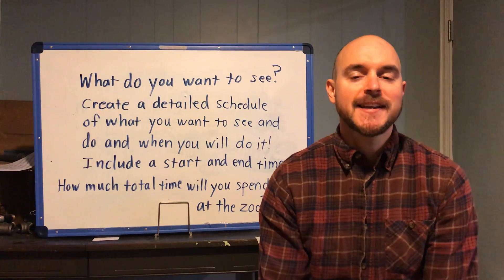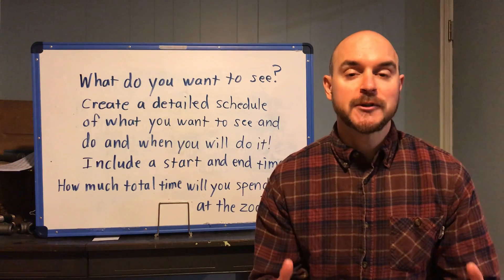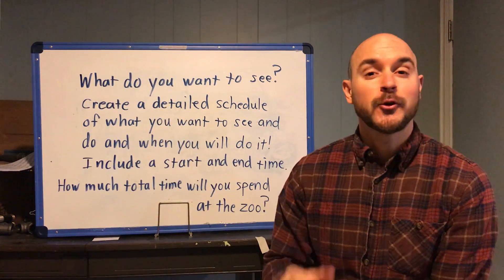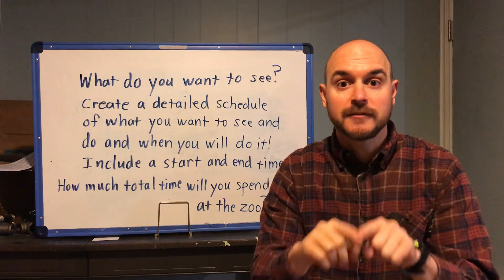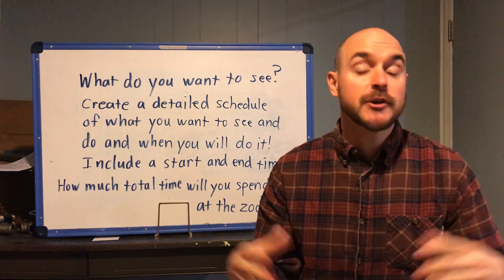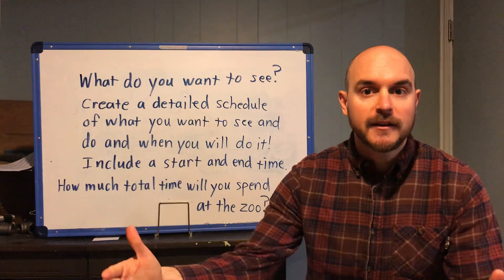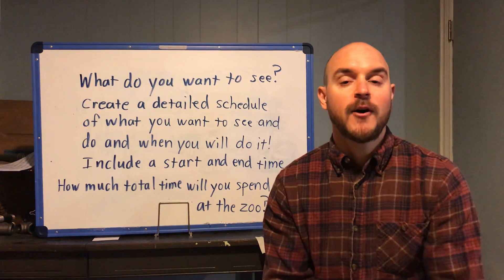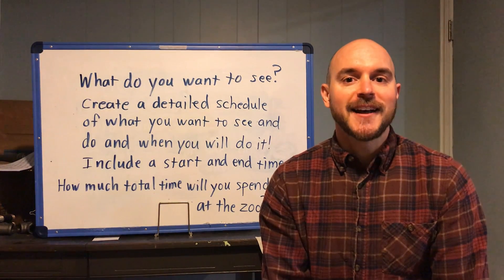Week 2, Day 3 Math Enrichment: Planning a trip to the zoo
What do you want to see and do while you are at the zoo?
Create a detailed schedule of what you want to see and do and when you will do it.
Make sure your schedule identifies what you will be seeing/doing and includes a start time and end time for each activity. Don't forget to plan to take some breaks and plan to eat some food, too!
How much total time will you spend at the zoo?